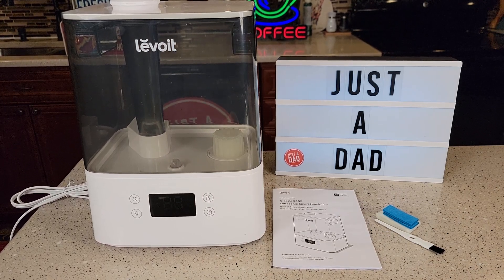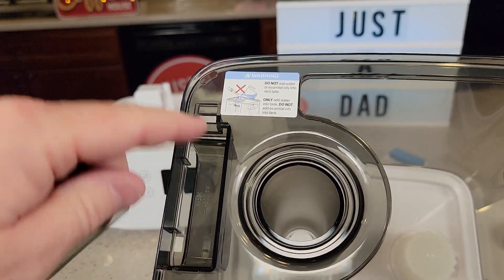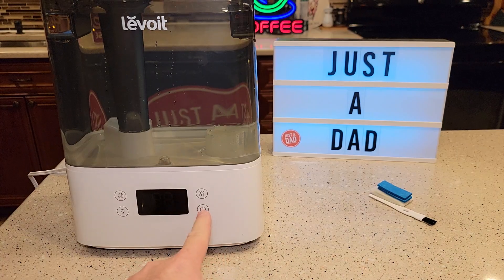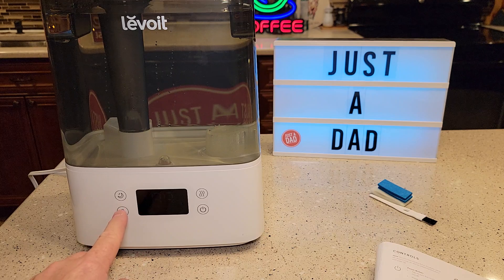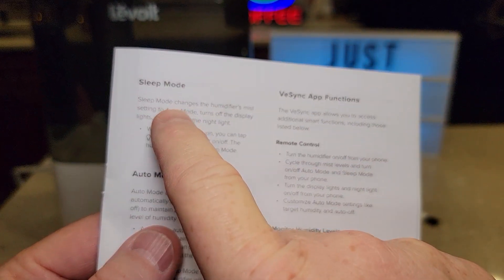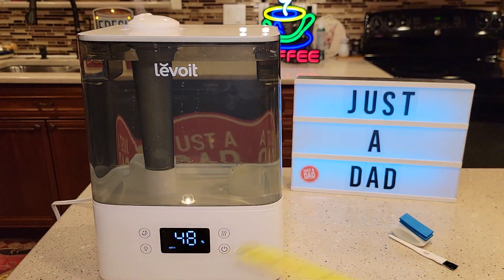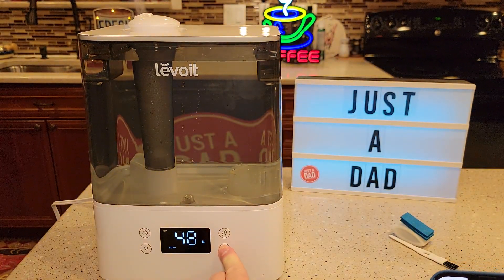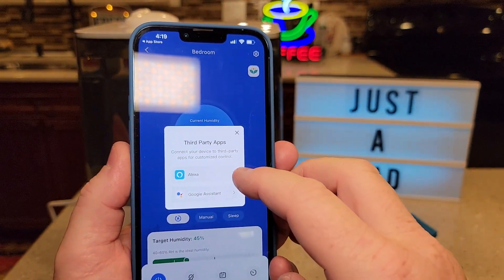Review LEVOIT Smart Humidifier Cool Mist Essential Oil Diffuser Schedule with Your iPhone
How to setup and connect to iPhone LEVOIT Humidifiers for Bedroom Large Room Home, 6L Cool Mist Top Fill Essential Oil Diffuser for Baby and Plants, Smart App & Voice Control, Rapid Humidification and Humidity Setting, Quiet Sleep Mode How doe night mode work, how loud is it and how does it work in auto.